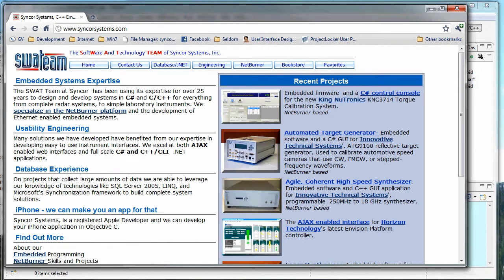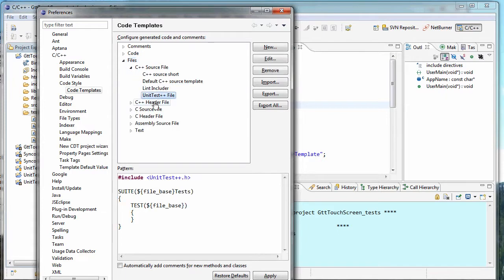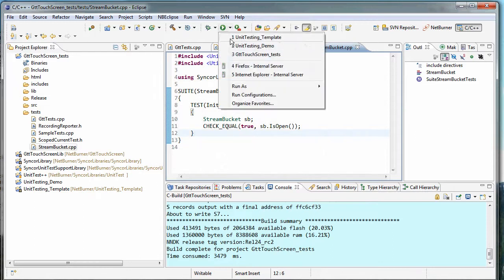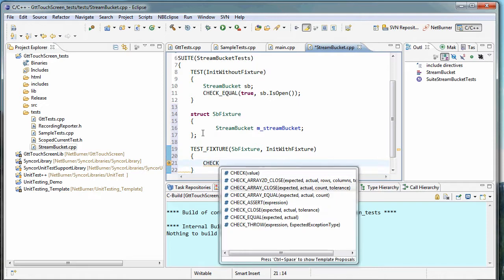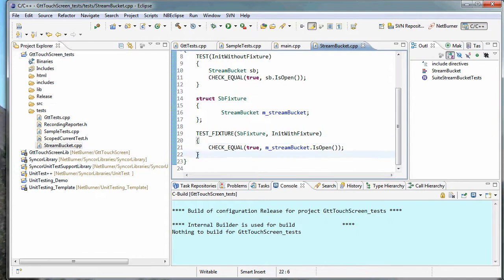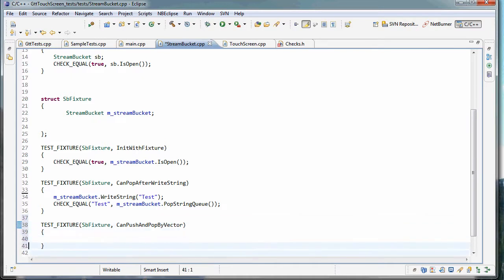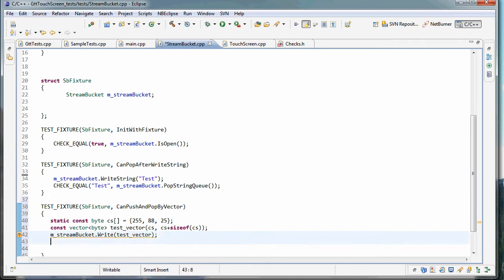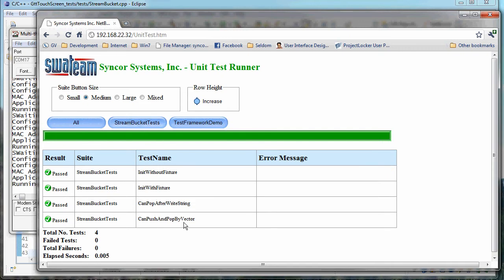Writing Tests Against the Syncor Unit Testing Framework for NetBurner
A twelve minute video showing you how to write progressively more interesting tests using the Syncor Unit Testing Framework for NetBurner. An overview video of the Framework is also available and the framework itself is available for free on the NetBurner forums.